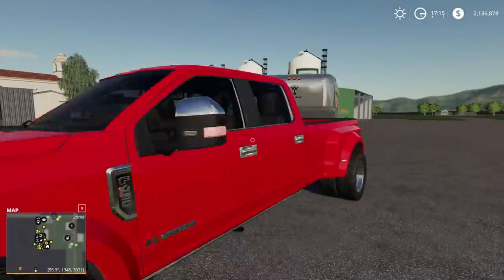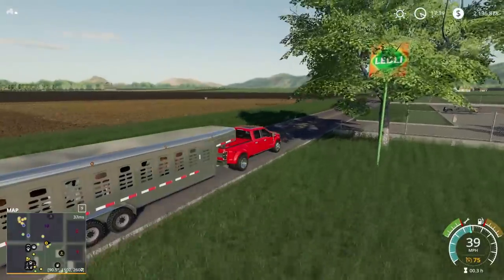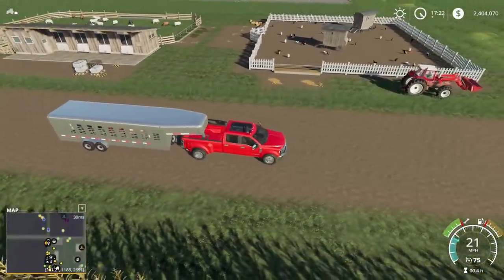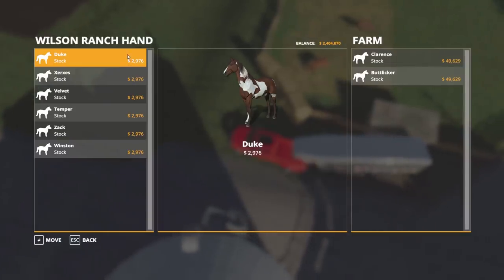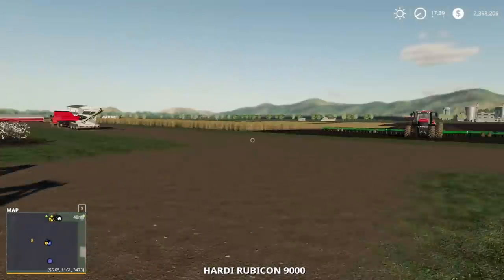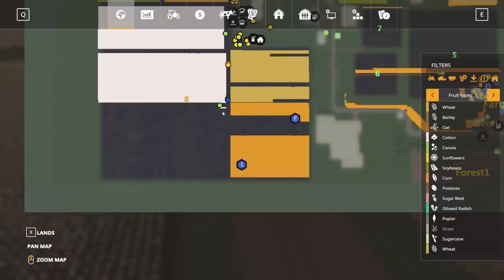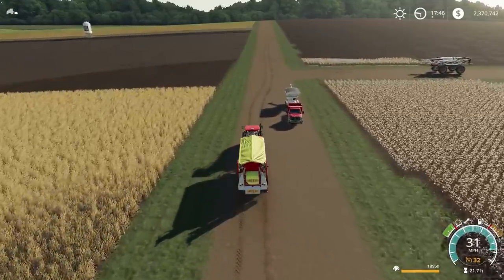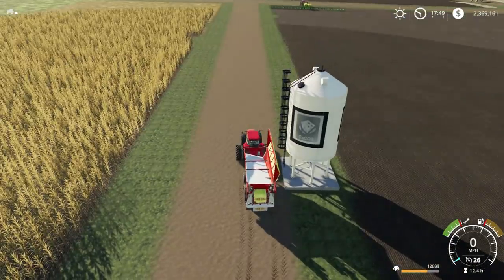SELLING HORSES FOR BIG $$$ | FARMING TOURNAMENT | FIRST PLACE | FS19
LOOKING TO GET FS19??? CLICK LINK BELOW (BASED ON LOCATION)
PC (USA)
PS4 (USA)
X-box (USA)